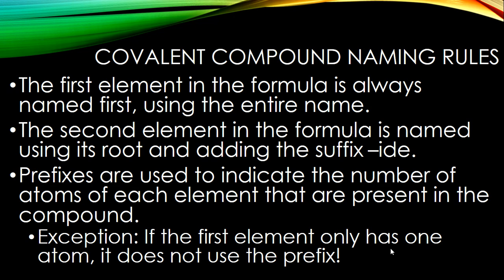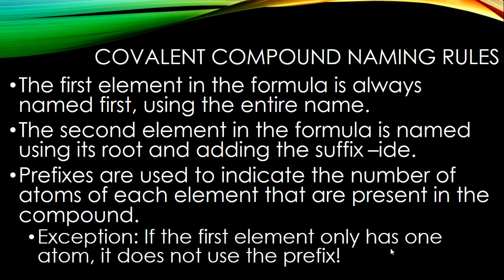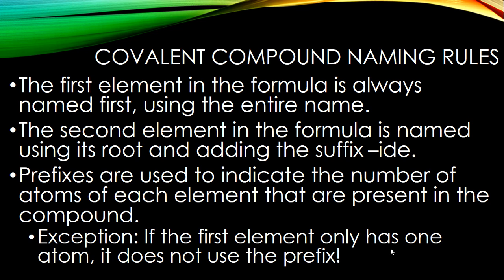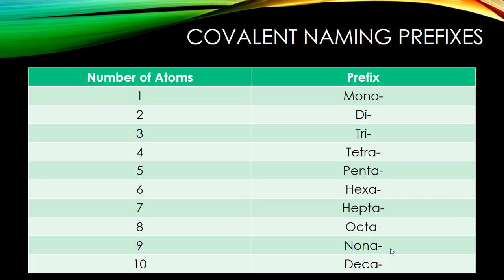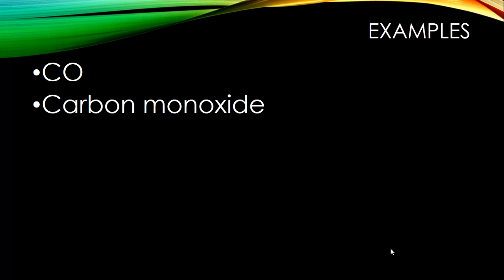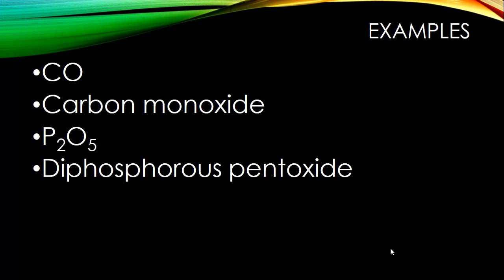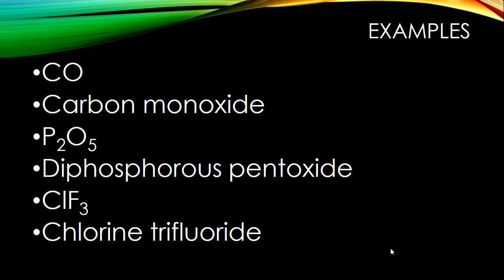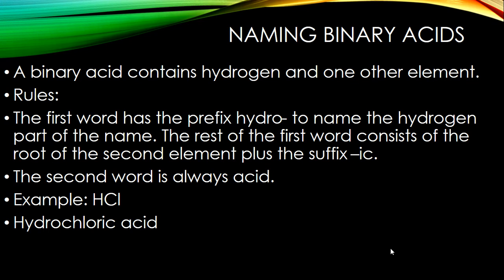Covalent Nomenclature Notes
Brief overview of covalent compound naming.